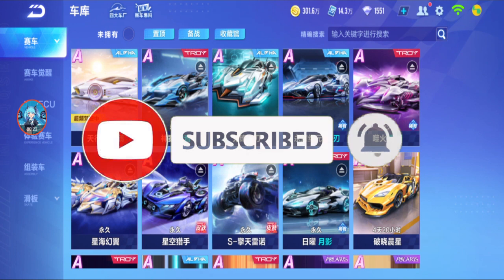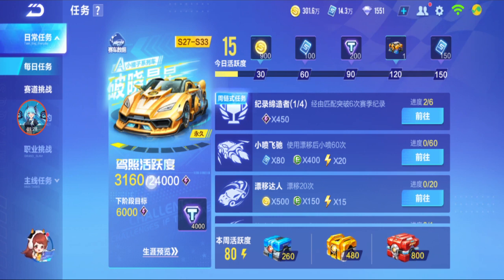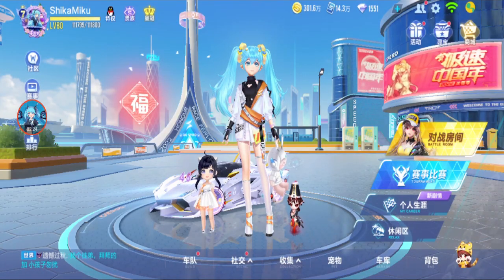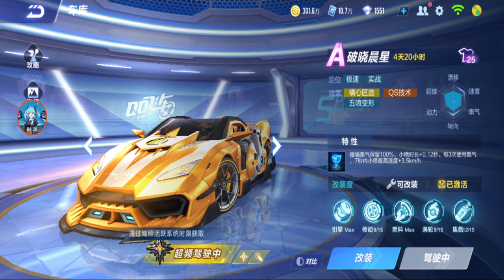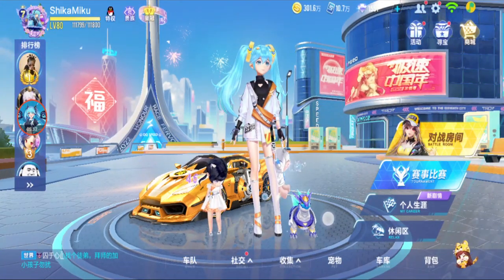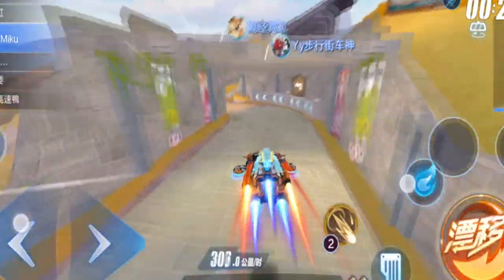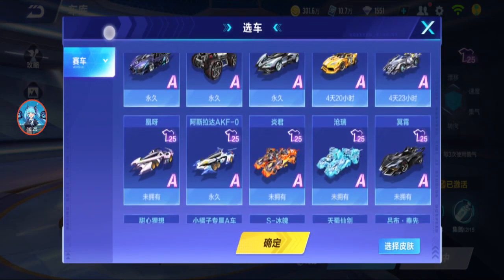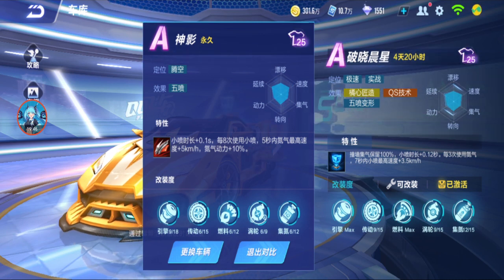You Have 7 Seasons To Get This Car - Review Morning Star 【QQ Speed Mobile】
basically a free A car but to get permanent, you need to collect a total of 24000 daily task points from Season 27 to Season 33.

(Shoutouts) Thank you for joining my membership:
🏆💎DIAMOND TIER💎:
DZACK GAMING, TUFFY RUSHY, DRAGOON3000, AZLI MW
🥇🌟GOLD TIER🌟: Muhammad Zamzami
Songs: So Lit, At The Game, Beat Your Competition, Pixel Peeker Polka, Dimension Zero, Never Give Up, Take You Home Tonight, Educated Man